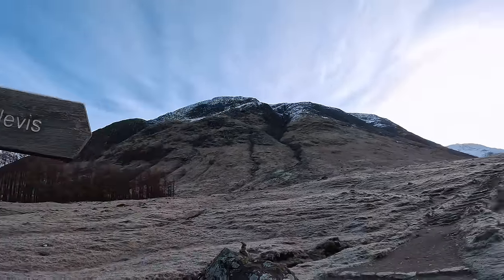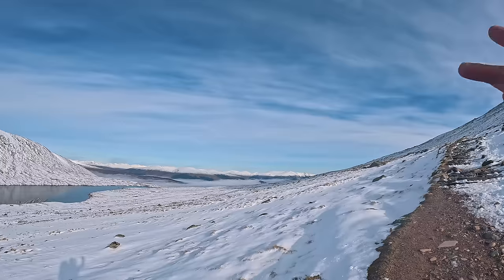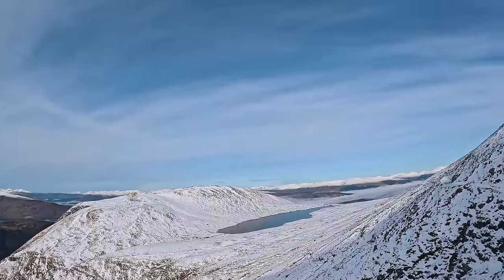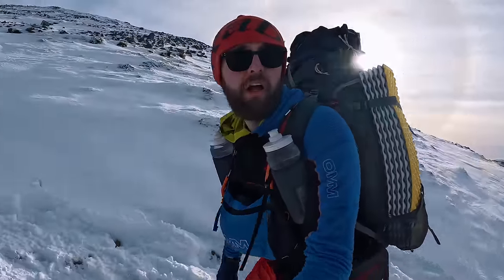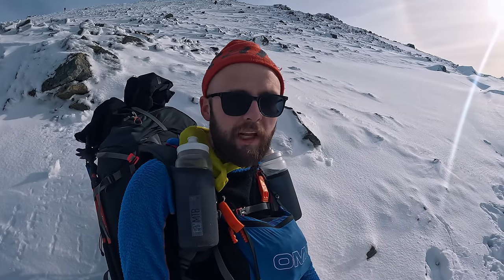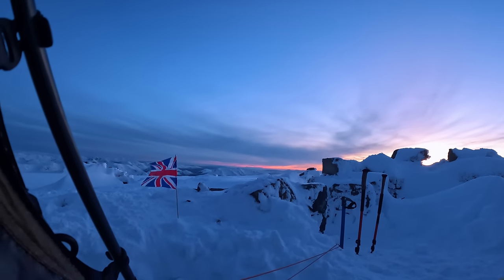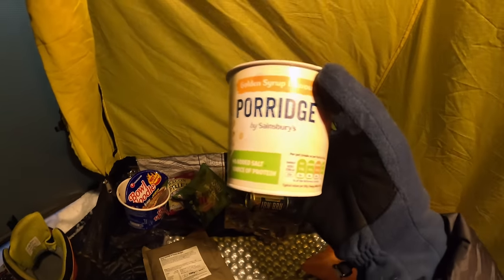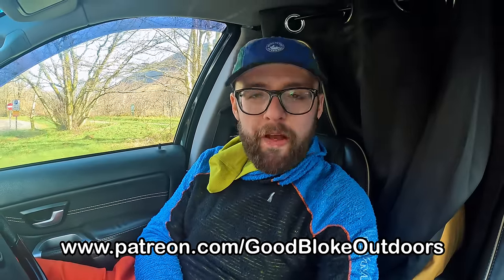SOLO BEN NEVIS SUMMIT CAMP IN WINTER ‼️❄️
Solo Hiking & Wild camping on the summit of the highest mountain in UK. Ben Nevis in Scotland.

📸 Filmed & Edited by Good Bloke Outdoors
🎸 Composed & Produced by Good Bloke Outdoors.
🎹 All Audio / Music used in this video is Original.

🍛 I get my camping food and meals from Base Camp Food

TENTS

HILLEBERG SOULO BLACK LABEL
NATUREHIKE CLOUD PEAK 2
NATUREHIKE CLOUD UP 2
NIGHTCAT ULTRALIGHT 'LANSHAN' TENT
3FULGEAR LANSHAN 2

RUCKSACK / BACKPACK

BERGHAUS 70L (Mine is the Panamax 70, no longer for sale but this looks like the closest equivalent )

SLEEP SYSTEM

RAB ASCENT 900 SLEEPING BAG
THERMAREST NEO-AIR XLITE MAT
ALUMINIUM FOIL MAT
FLEXTAIL GEAR PILLOW

CLOTHING

OMM HALO WATERPROOF JACKET
REVOLUTION RACE TROUSERS
SALOMON QUEST 4D BOOTS
NATUREHIKE DOWN PANTS (I got XL normally a M )
NATUREHIKE DOWN BOOTIES
SEALSKINZ WATERPROOF SOCKS

EAT / DRINK / COOK KIT

LIXADA POT
SOTO WINDMASTER STOVE
TITANIUM SPORK
SEA TO SUMMIT X MUG
SEA TO SUMMIT X BOWL
GAS HOLDER
GAS COSEY (CHECK DIMENSIONS)
TRANGIA FRYING PAN
PAN HANDLE
ELITE FLY MTB 750 BOTTLE

ELECTRONICS / FILMING GEAR

GO PRO HERO 11
GO PRO ENDURO BATTERIES
IPHONE 14 PRO MAX
DJI MINI 2 DRONE
ANKER POWERBANK 26,800 MAH
ANKER POWERBANK 10,000 MAH
SUNBLESA HEAD TORCH
THERMOMETRE (2 PACK)
ALLPOWERS R600 POWER STATION
ALLPOWERS R600 WITH SOLAR PANEL

MISC

COGHLANS TROWEL

(If you purchase items using these Amazon links, I will get a TINY and i mean bloody TINY commission ( at no extra cost to you!! ) Just letting you know. Nice 1 mate